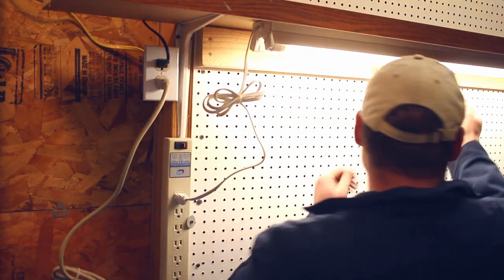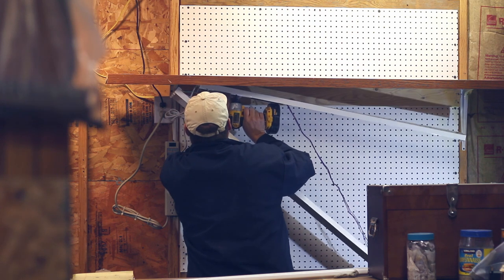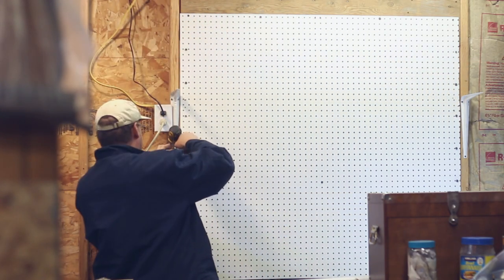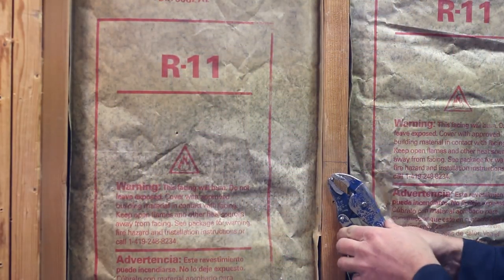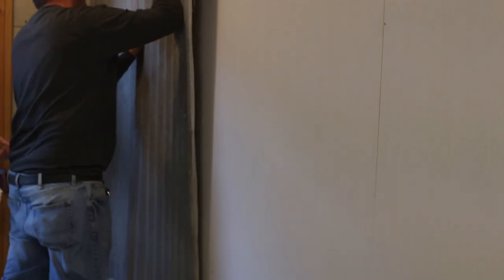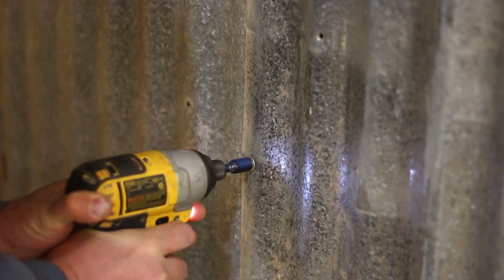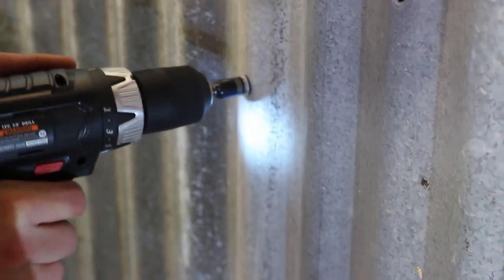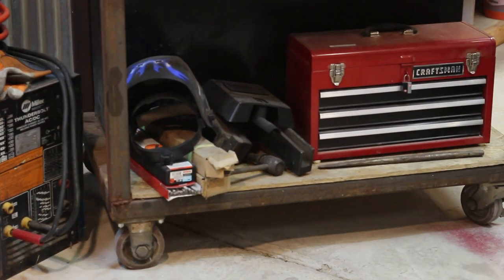Building a Home Metal Machine Shop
Building a home metal machine shop has taken a lot of our time here on the homestead.  Watch to see the latest addition to the shop.  Future fabrication begins here in this episode.

Follow us as we document our journey to buying our Debt Free Homestead.

-Will
01.01.20